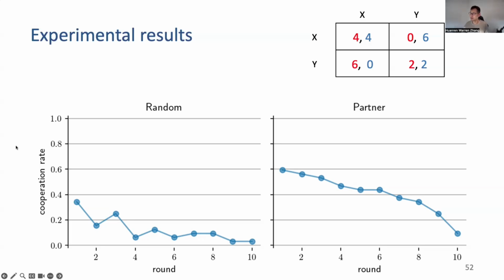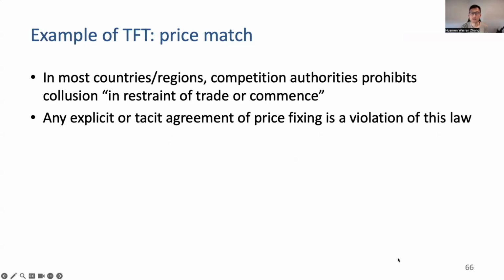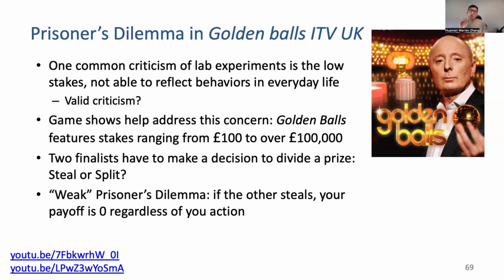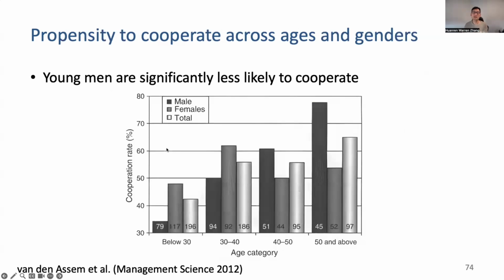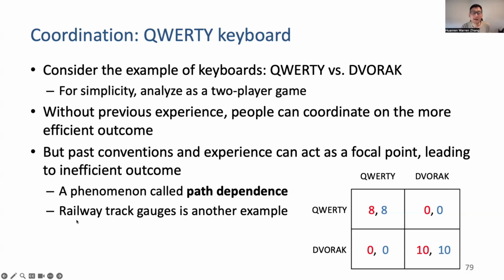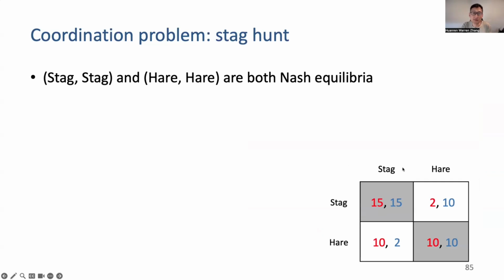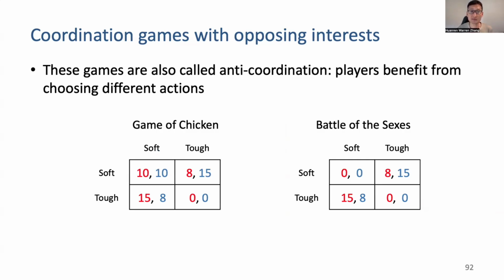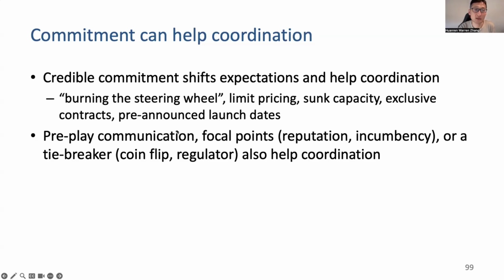Cooperation and Coordination | Behavioral Economics Lectures